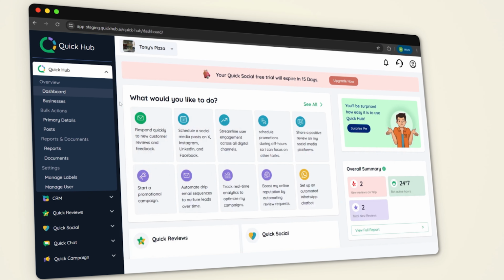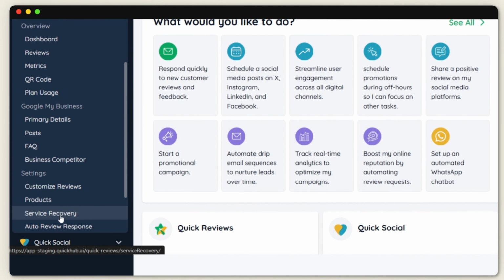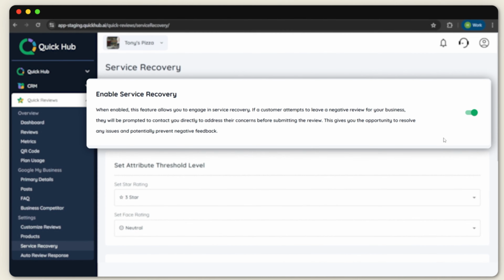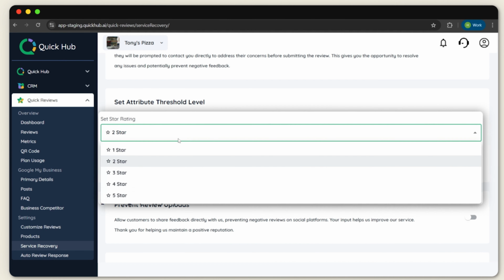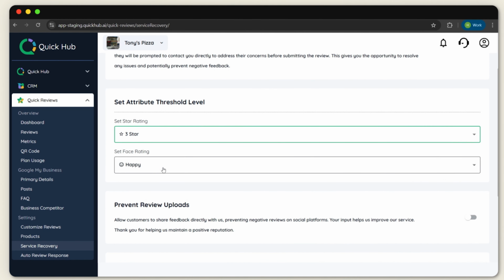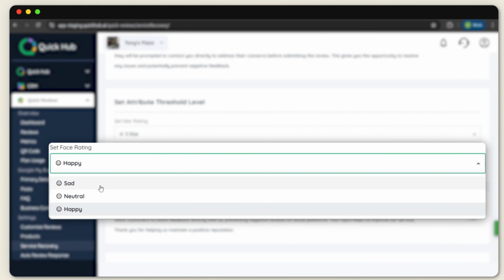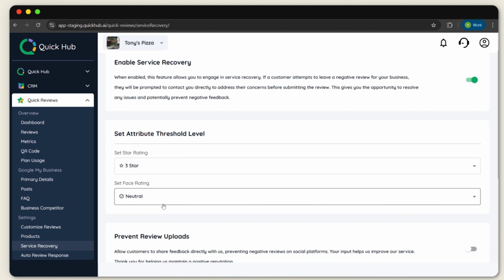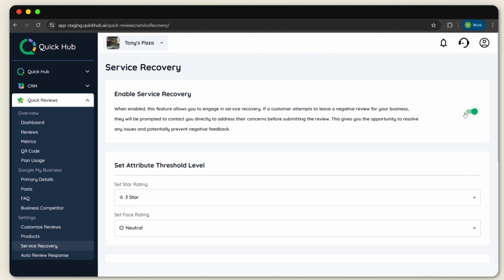How To Turn on Service Recovery with Quick Hub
Service Recovery helps you catch negative comments early and helps you to resolve the issue, turning unsatisfied customers into happy faces.

In this easy step-by-step guide, we’ll show you how to use Service Recovery to turn a negative moment into a learning opportunity.